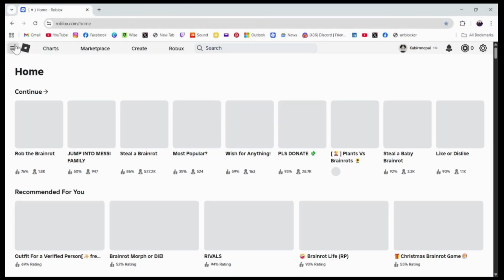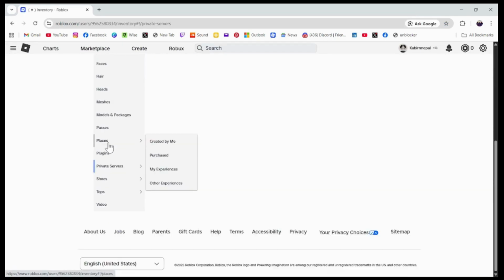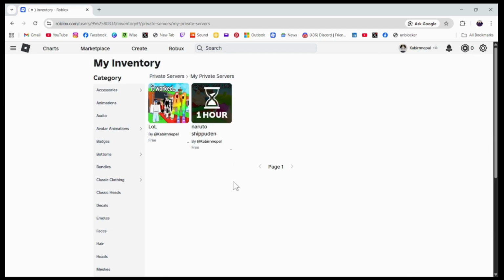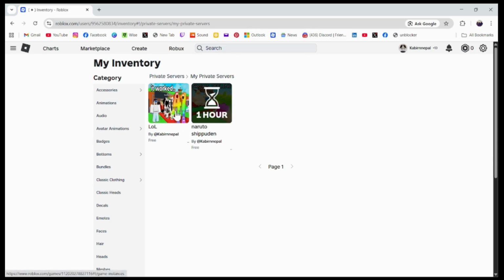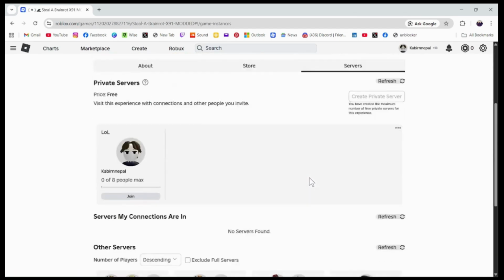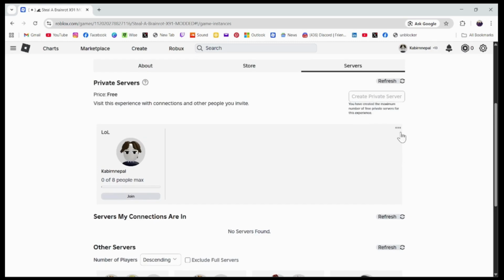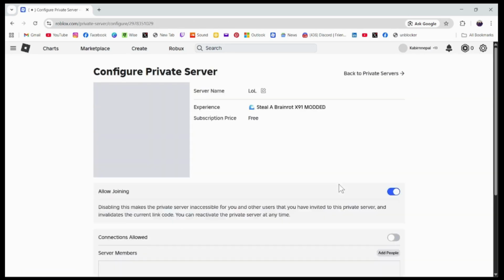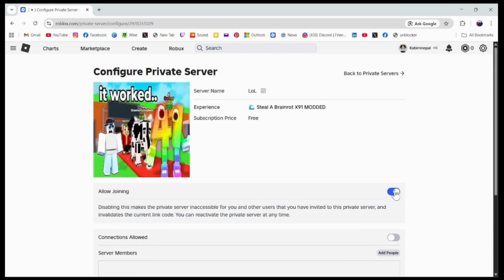How to Delete a Private Server on Roblox in 2025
How to Delete a Private Server on Roblox

How to cancel or delete a Roblox private server is useful when you no longer need a server or want more control over who can join your games. In this video, you’ll see where to find your private servers inside Roblox and how to open the settings for the exact server you want to manage. Once you know how to cancel or delete a Roblox private server, you can stop players from joining, reduce clutter in your list, and keep only the servers you actually use. Fixing this is important because it helps you keep your Roblox experience organized, avoids confusion between multiple private servers, and makes it easier to manage your account in the future.

00:00 Introduction
00:10 how to cancel or delete a roblox private server

how to delete roblox private server, roblox how to delete a server, how to cancel a private server on roblox, how to delete private server on roblox pc